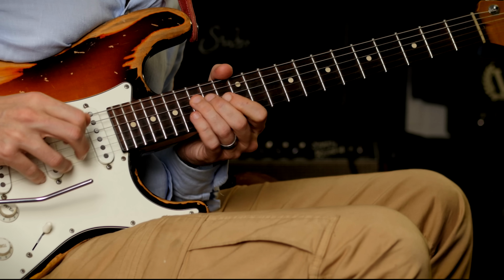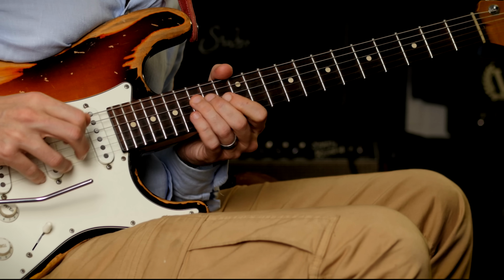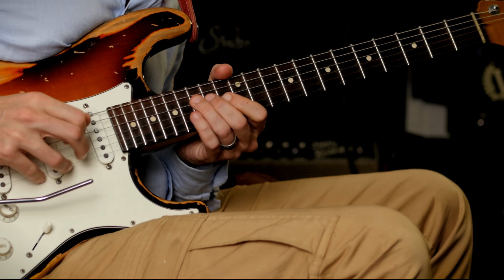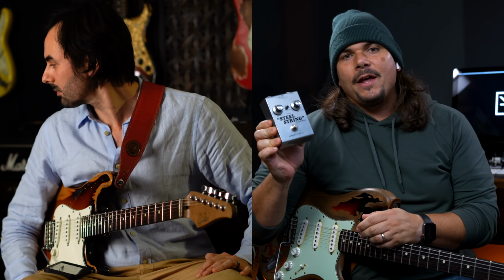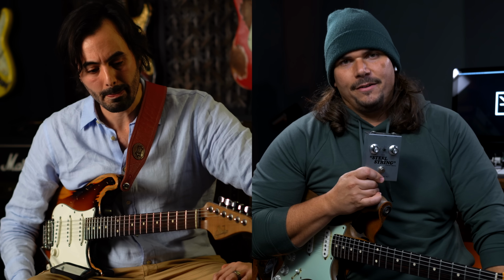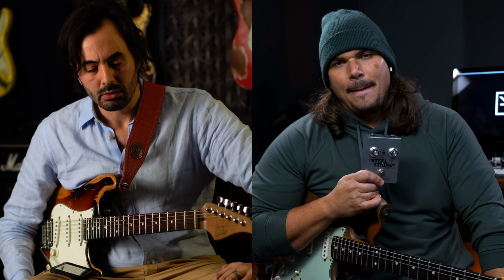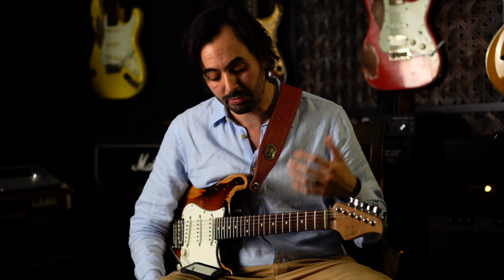Ditch Your Clean Pedal Platform Amp!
Clean amps are undoubtedly the most common pedal platform for the modern guitarist. However, many of our favorite guitar pedals take on a whole new sound and feel when we run them into an amp on the edge of breakup.

Today, I'm walking you through some of the best pedals to pair with a distorted amp, with the help of my friend Dani Rabin, of Marbin. Dani is one of the most skilled guitar players I know, and uses exclusively dirty amplifiers as his pedal platform. We'll be going over the case for using a dirty amp, Dani's favorite pedals to pair with a dirty amp, and much more!

00:00 Intro Jam
00:18 Why are People Sleeping on Dirty Amps?
01:35  Why You Should Use a Dirty Amp
02:47 What Pedals Work Best with Dirty Amps?
03:55 Pedal 1: RC Booster
06:03 Pedal 2: Steel String Clean Drive
08:37 Pedal 3: Soul Driven
11:21 Pedal 4: SD-9
13:51 Pedal 5: Ultraphonix Overdrive
15:48 Dani's Final Thoughts on Using Dirty Amps
16:22 Thanks For Watching!
17:00 Outro Jam

CREDITS:
Host/Co-Production: Mason Marangella & Dani Rabin
Video: Nico Sotomayor
Video Editing: Mason Mejia
Co-Production/Design: Mason Mejia
Audio Engineering: Hunter Harrison